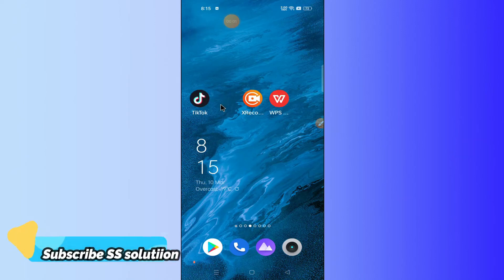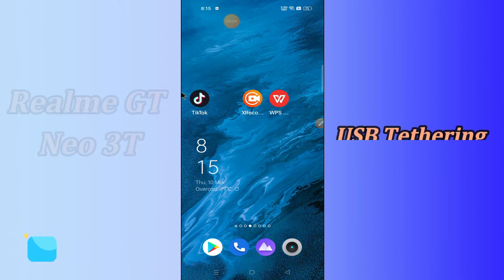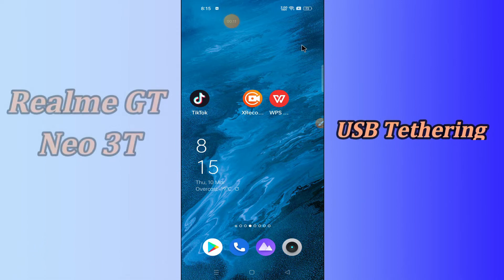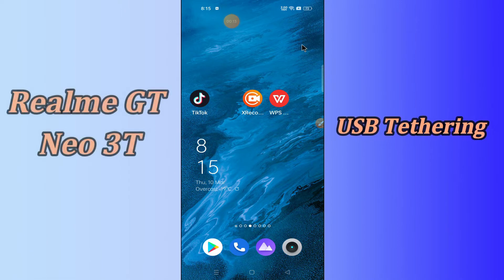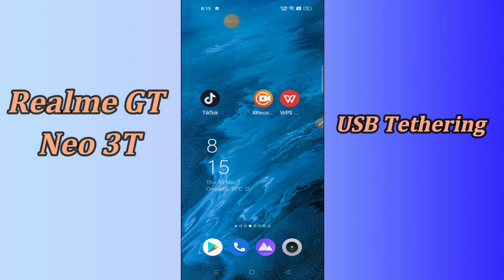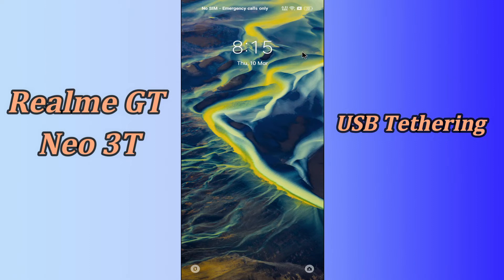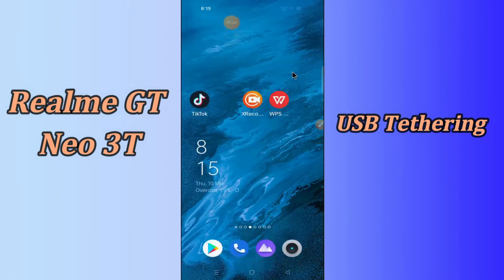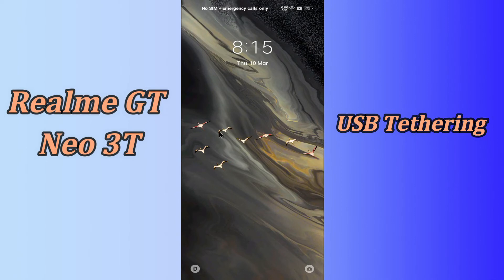Realme GT Neo 3T USB Thethering || how to setup Usb tethering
Realme GT Neo 3T USB Thethering